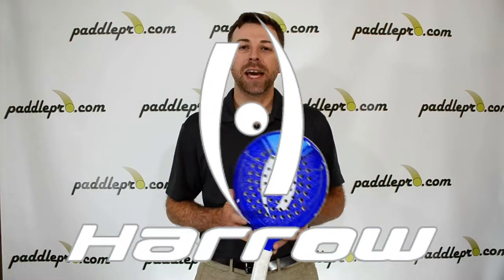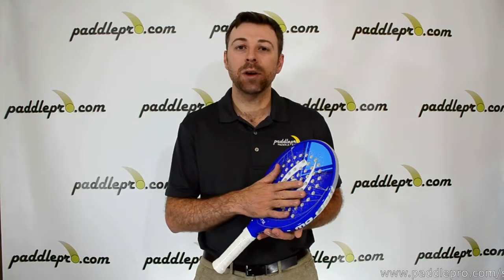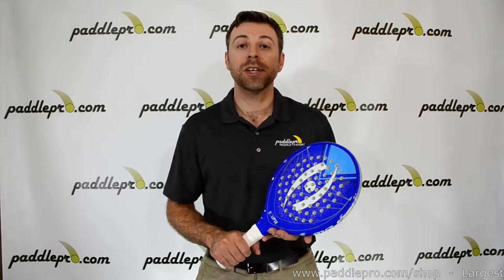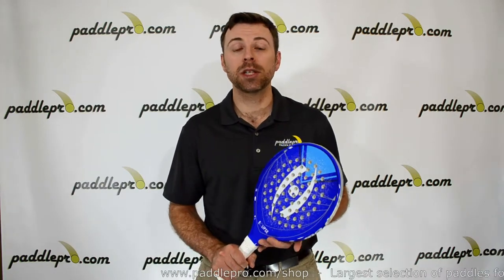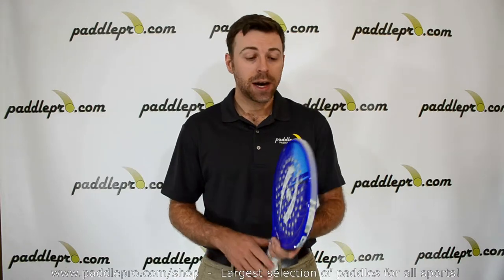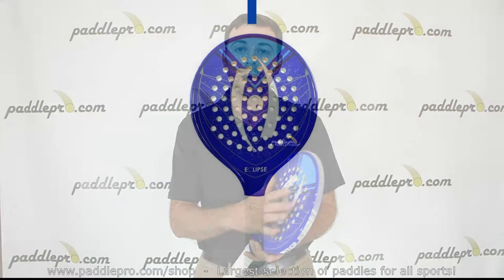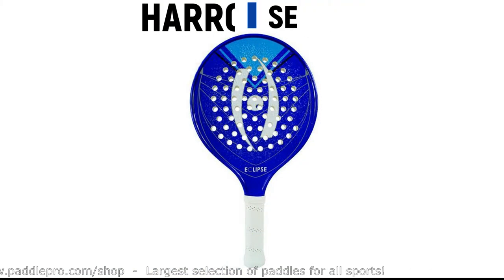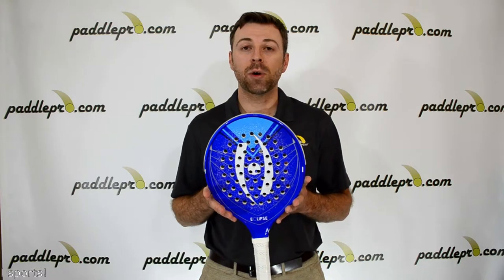Paddlepro Paddle Reviews: Harrow Eclipse (Platform Tennis)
Paddlepro.com has the largest selection of paddles for all sports! Watch our expert paddle reviews and find the perfect paddle for you! today!